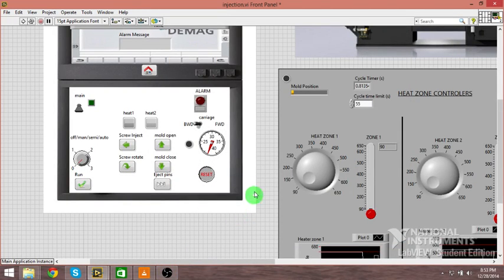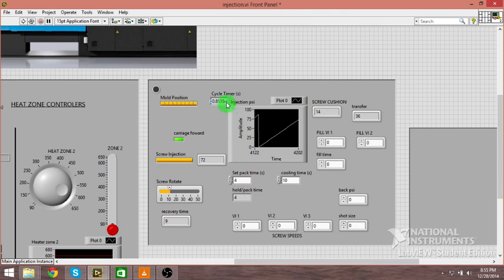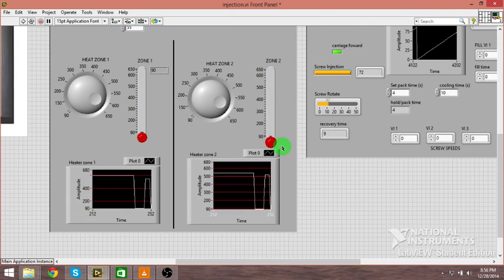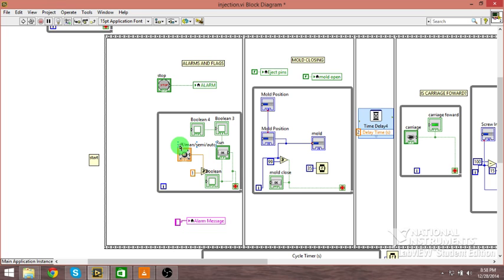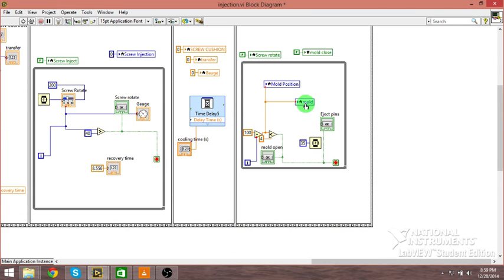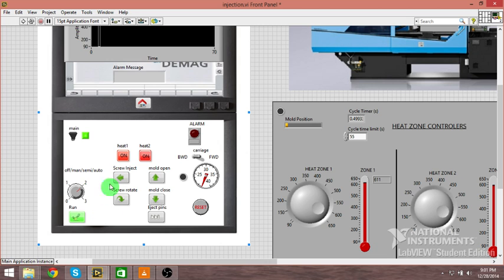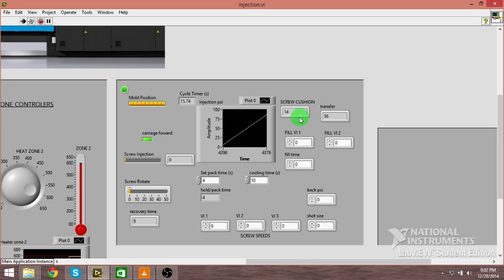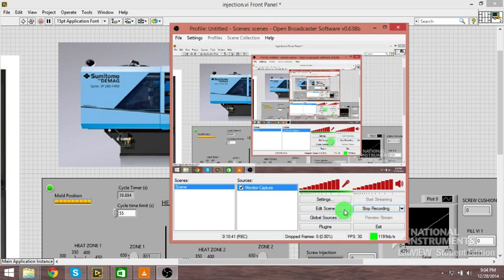labview injection molding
just playing around with labview. making a working injection molding machine.Still not completely finished but so far so good,